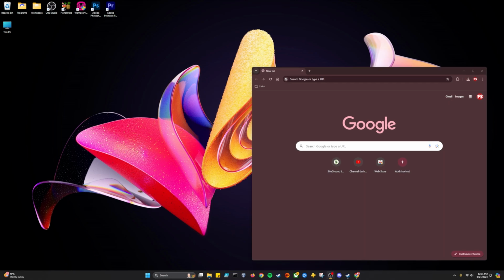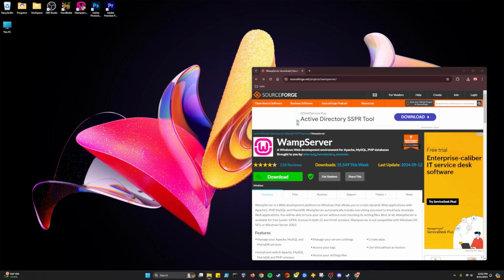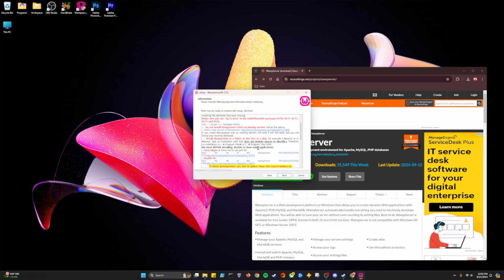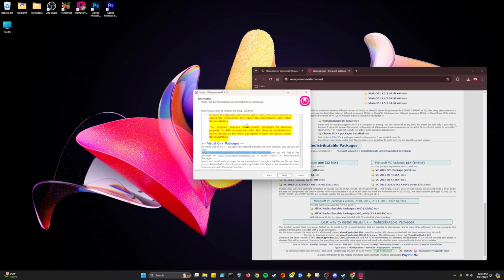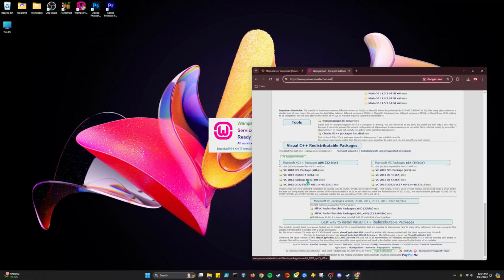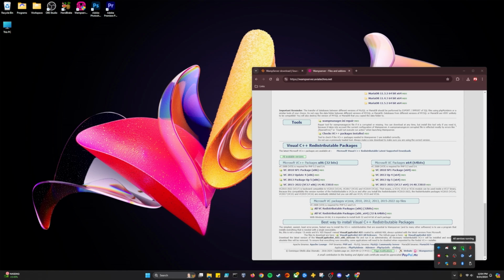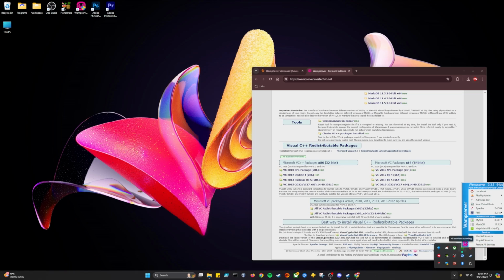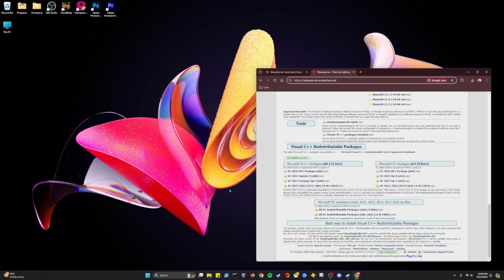Pt.1 - WAMP Intro - Build a Landscaping website for clients with Elementor & WAMP -